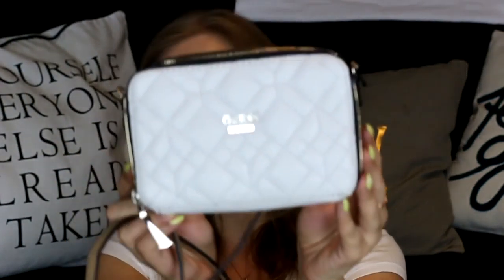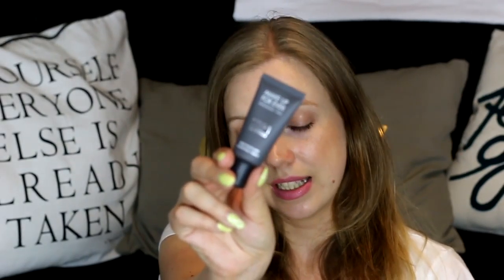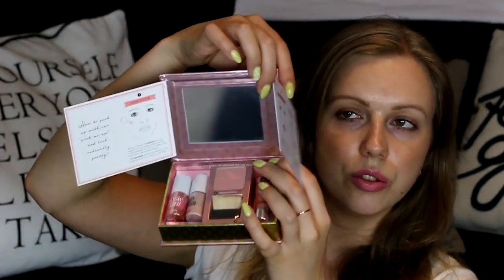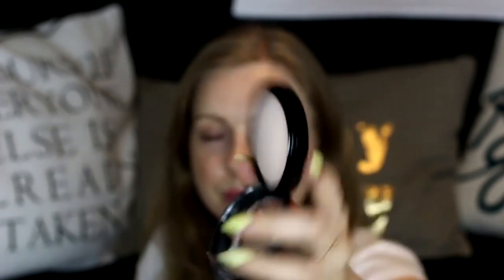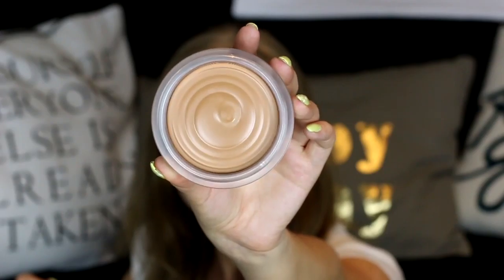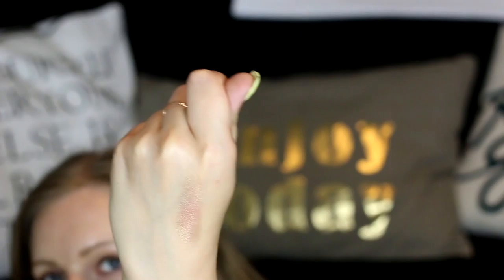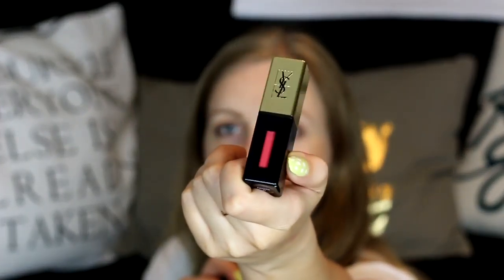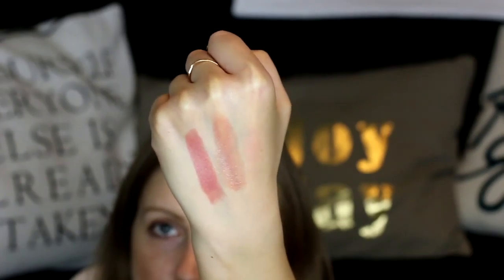HIGH END Makup Haul & Swatches [ Marc Jackobs,DKNY,Guess,Chanel,Benefit etc]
Hello everyone! Hope you'll all doing fine!

My name is Ruthi and I am a beauty and makeup lover.I like everything with beauty/skincare and makeup.
I am not a makeup artist!
I just like to play around and test different products and see what I can create with them and also share with others
and also I like to watch how others do they're makeup and what products they use :)